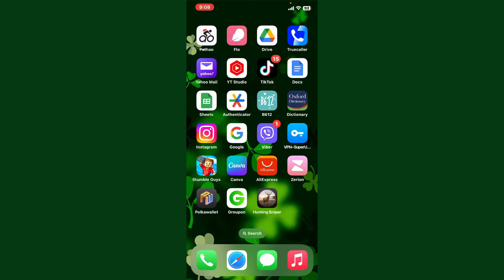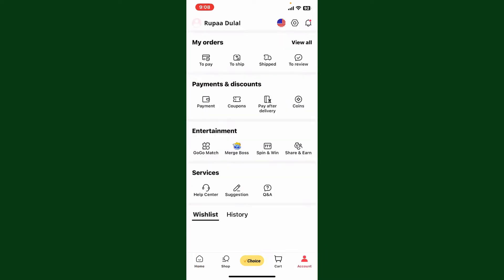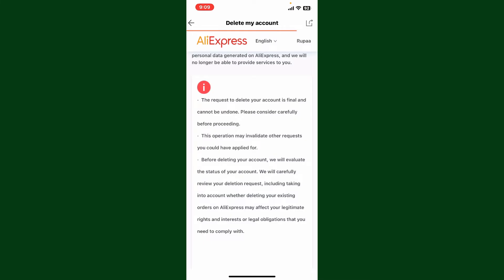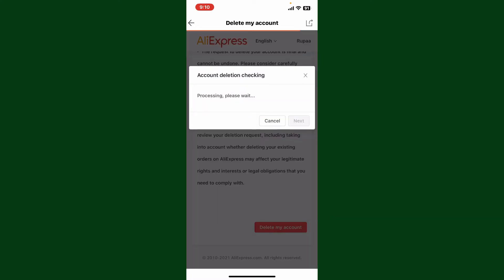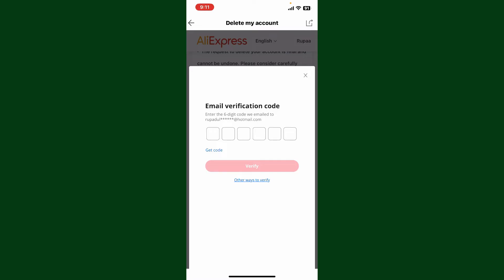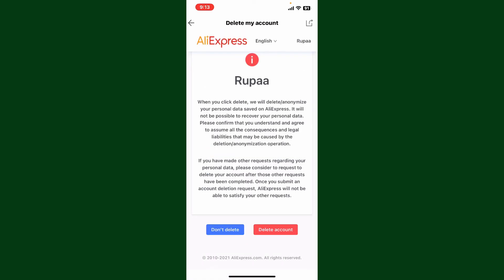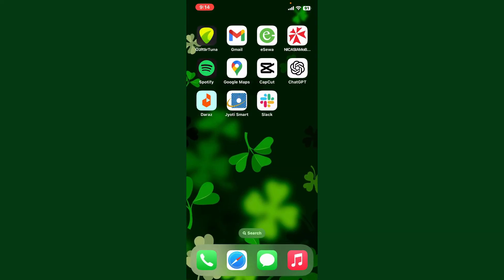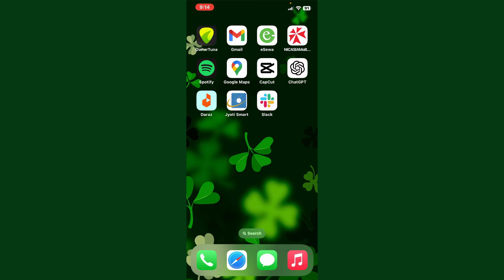How to Delete Your AliExpress Account 2023? Close AliExpress Account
In this video, I show you how to delete your AliExpress account in just a few simple steps. I also cover some of the things you need to know before deleting your account, such as how to back up your data and how to cancel any pending orders.